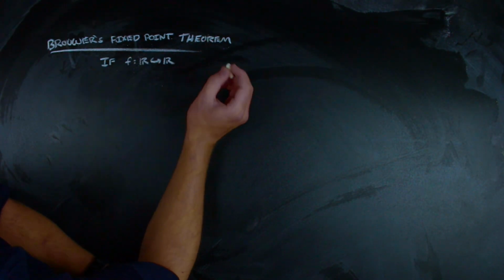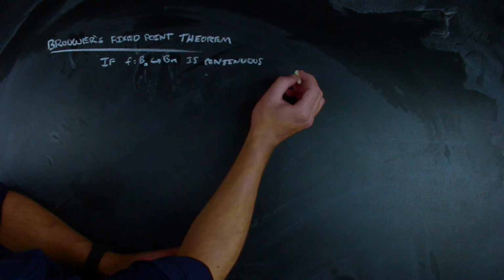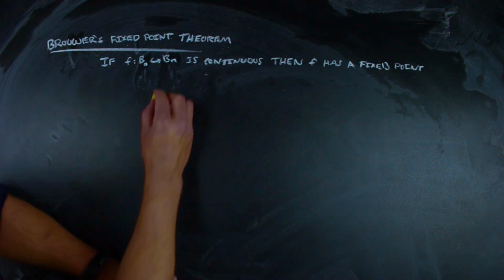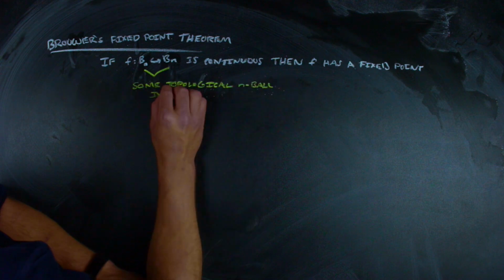Fixed Point Magic | Nathan Dalaklis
Some Counter Intuitive Stuff about Fixed Points!